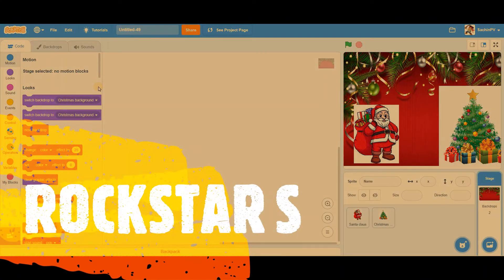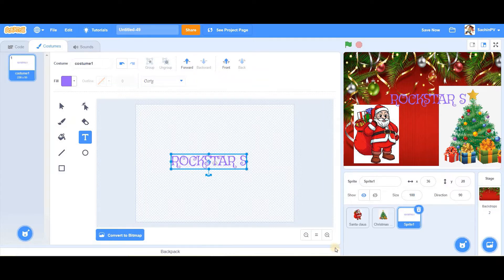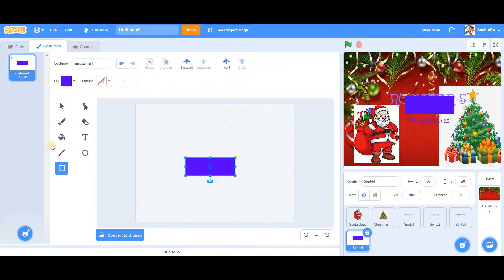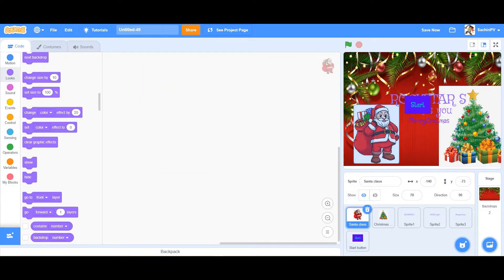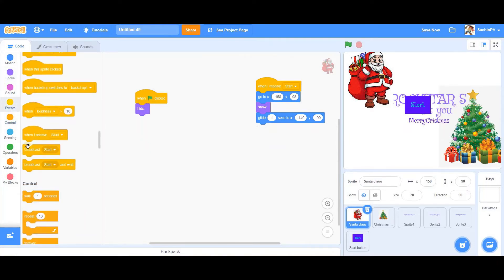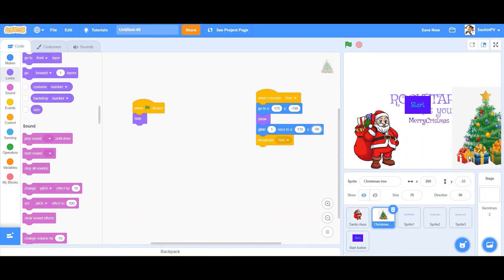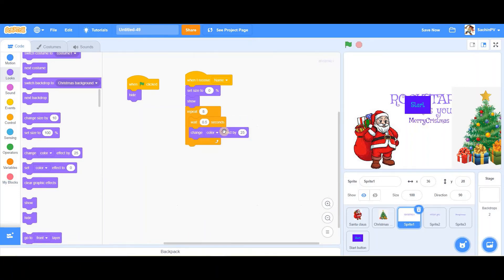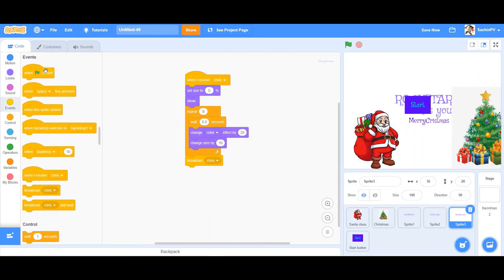How to Create a Christmas Greeting Card|Scratch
Hi friends So presenting you an amazing scratch tutorial.And so videos will only come in saturday and sunday.So this is an christmas greeting video.Hope you enjoyed if then just subscribe like share and comment click the bell icon so that you will stay tuned.Thank You.